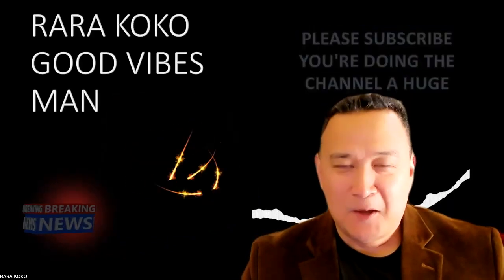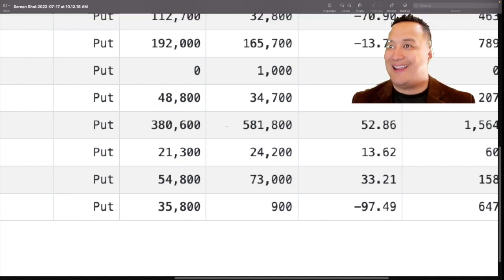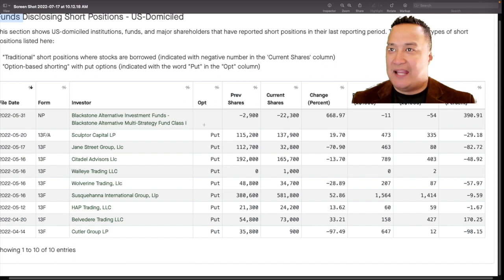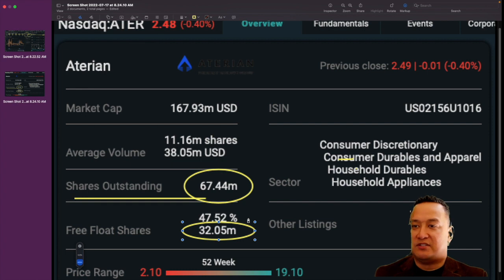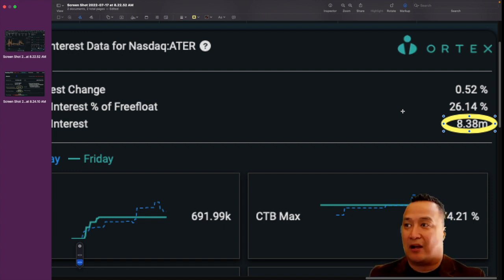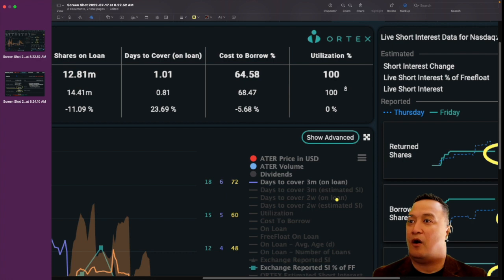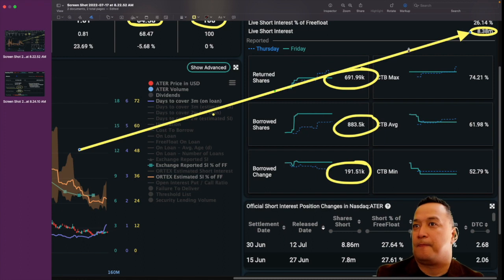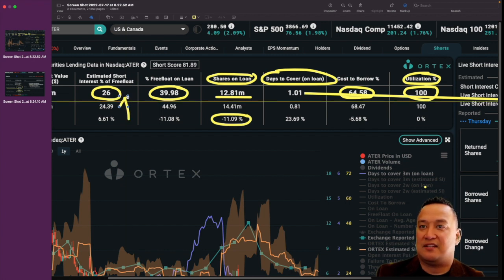ATER STOCK SHORT SUSQUEHANNA HAVE THE HIGHEST SHORT POSITION IN ATER. SI CTB, FREE FLOAT UPDATE